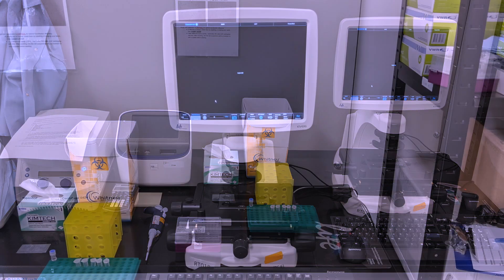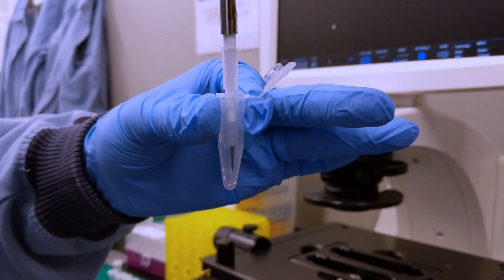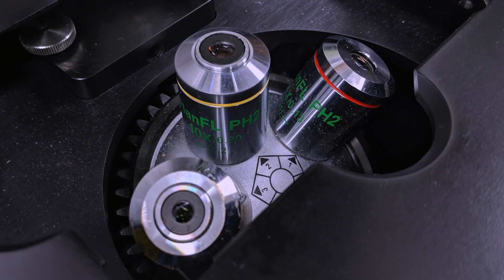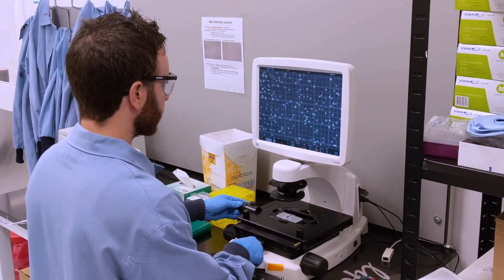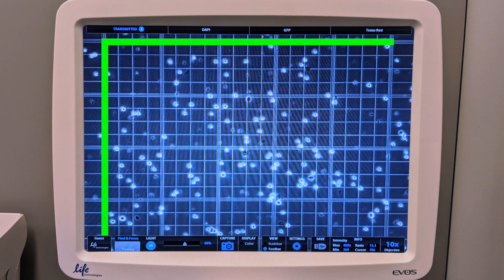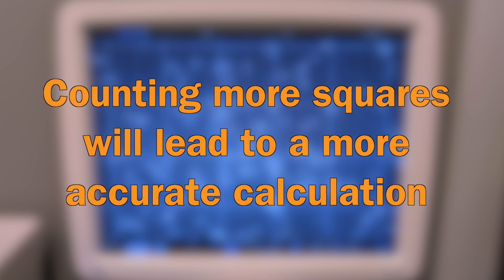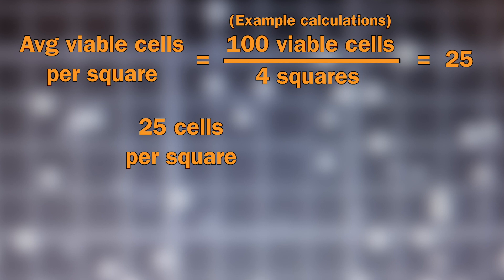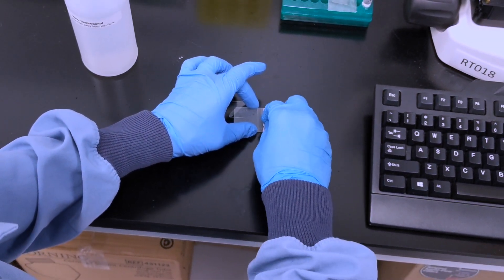Counting Cells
In this video we will show you how to count cells using a hemocytometer. This protocol begins after our cells have been trypsinized and collected. To learn more about this and tissue culture in general, please see our video on Getting Started with Tissue Culture.

We’ve broken this video up into two major components for ease of use; the laboratory work involving setting up the hemocytometer and counting the cells, followed by the calculations you’ll need to determine your cell density.
0:00 Intro
0:41 Materials
0:58 Laboratory Protocol
1:41 Counting Cells
3:18 Calculating Viable Cells
3:56 Cleanup